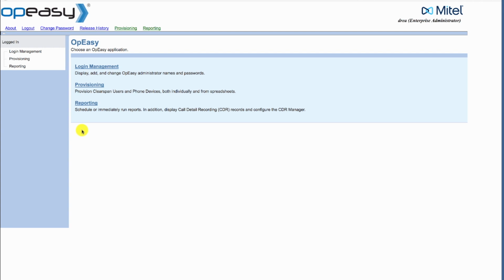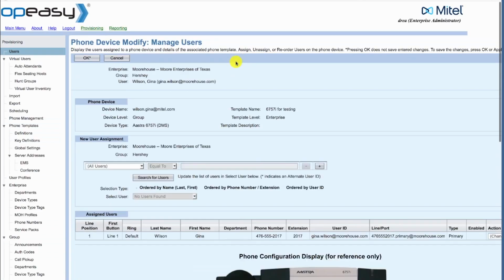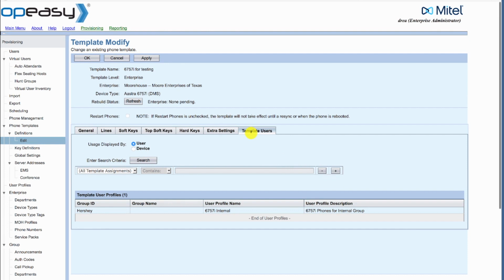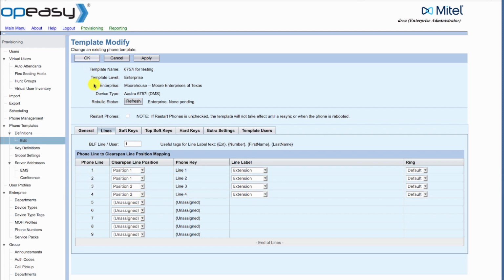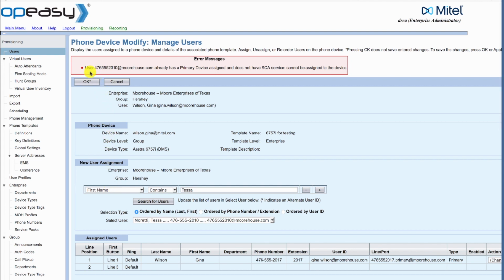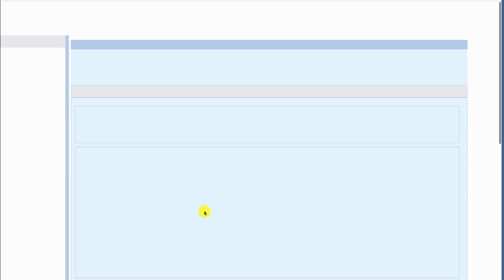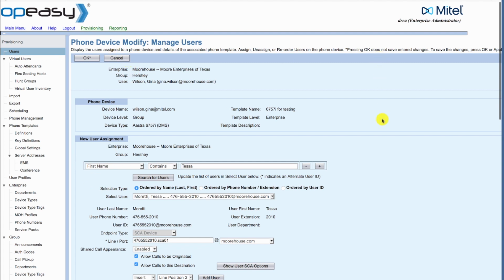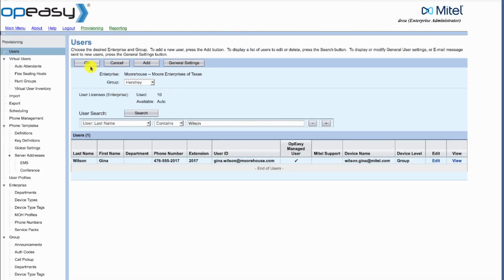Mitel OpEasy v. 10: How to Add a Shared Call Appearance